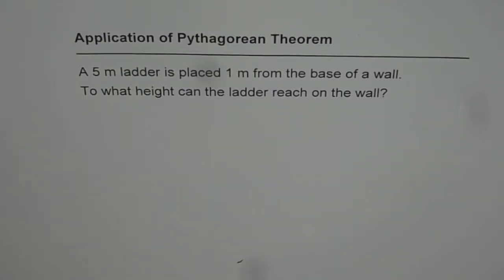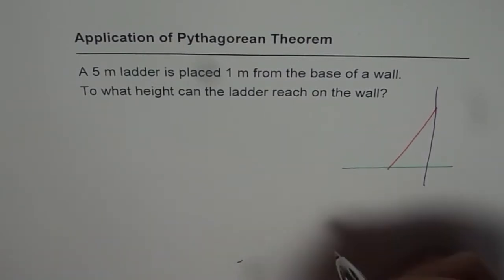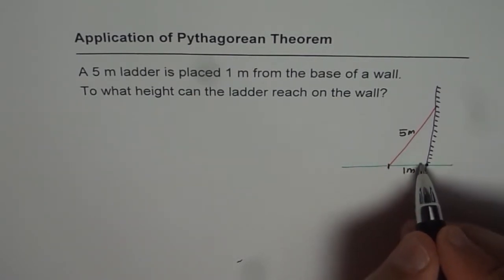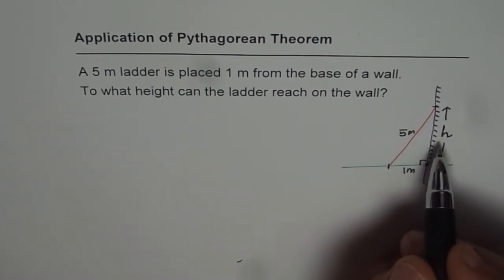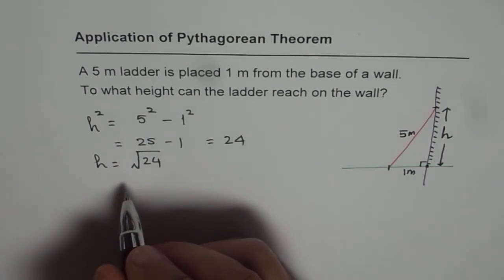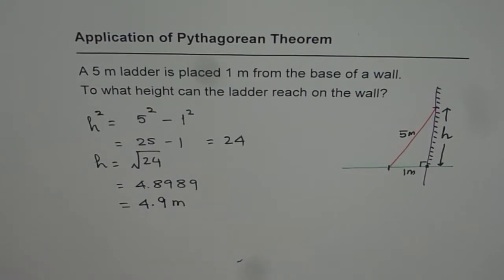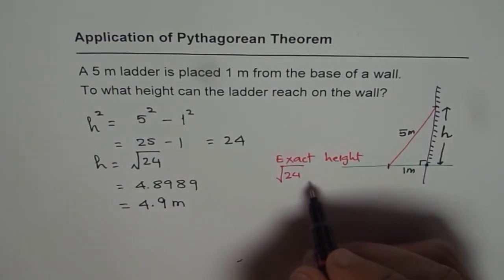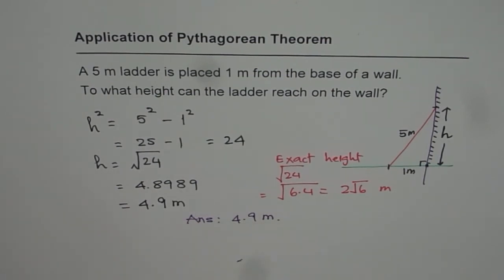Q7 Application of Pythagorean Theorem Ladder length